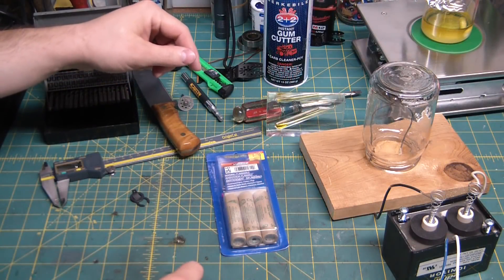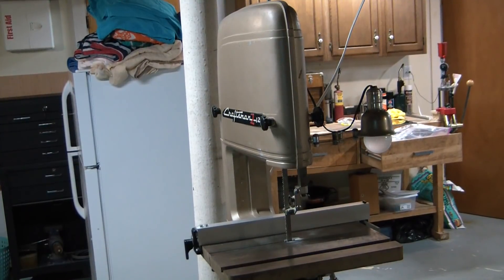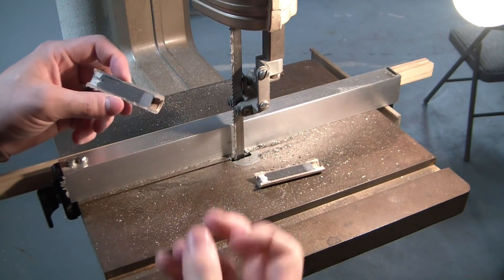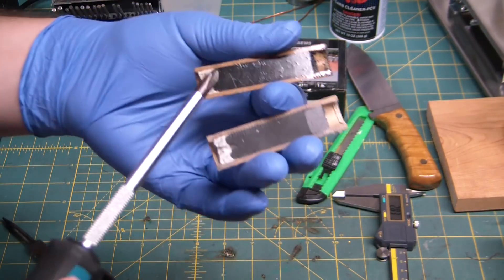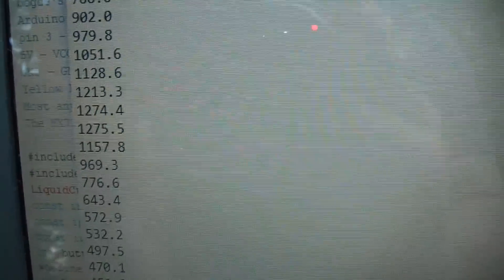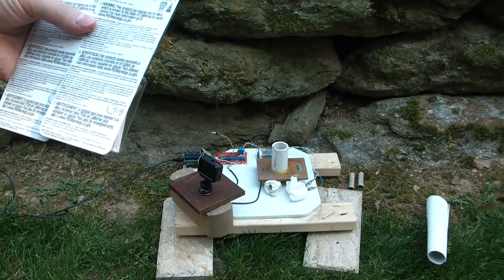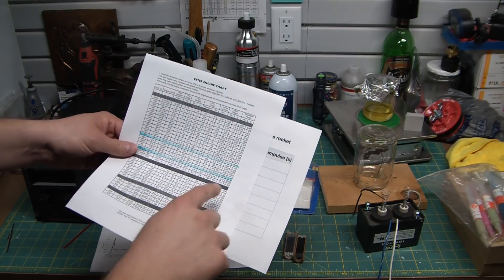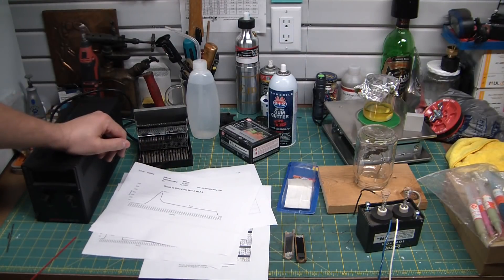Bandsaw a Rocket Motor? Testing Estes Rocket Motors for Real Performance - ElementalMaker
Using the arduino thrust test stand to see how Estes motors perform.